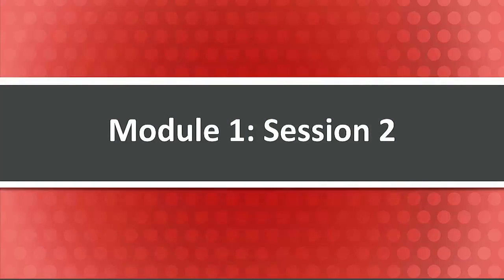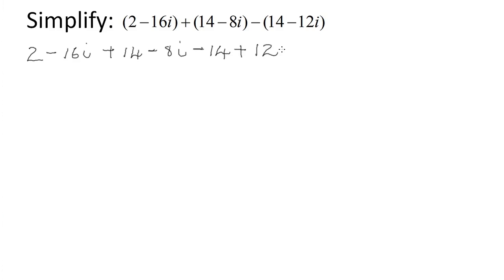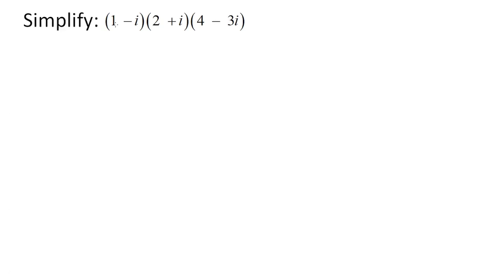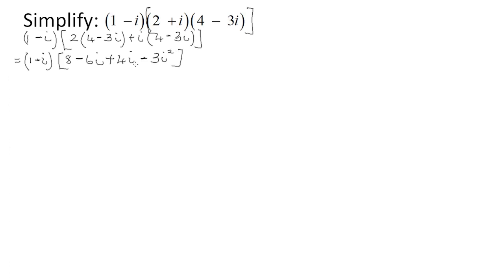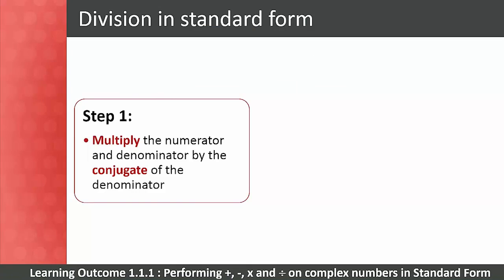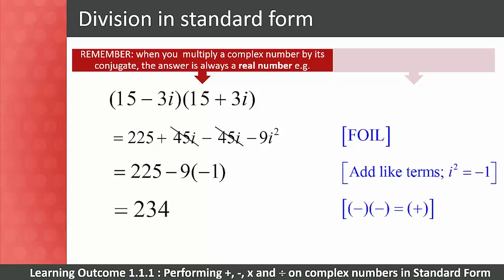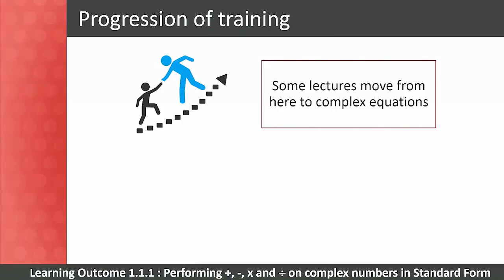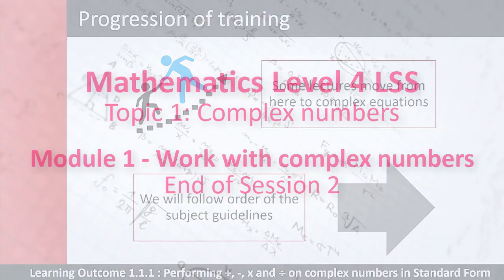NCV NQF 4 MATHS COMPLEX NUMBER 2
THIS THE CONTINUATION OF THE COMPLEX NUMBER LESSON BY DEPARTMENT OF FUTHER EDUCATION AND TRAINING